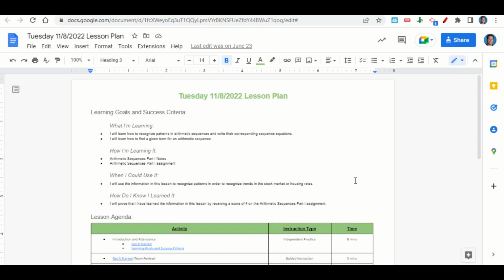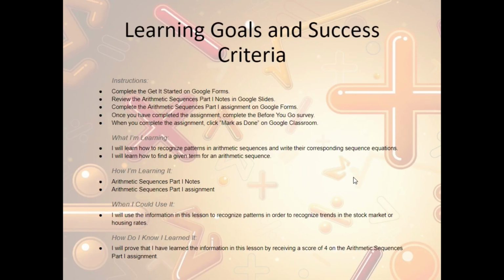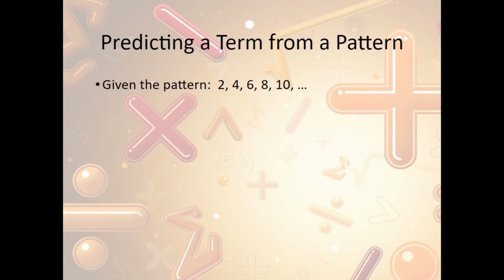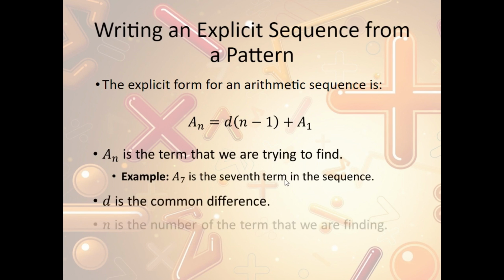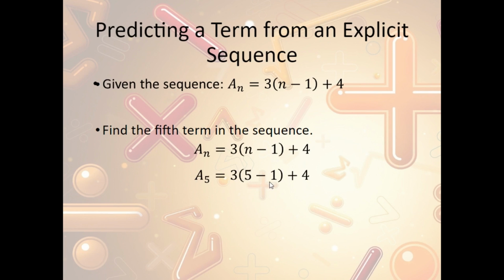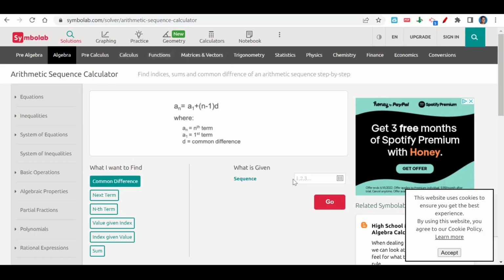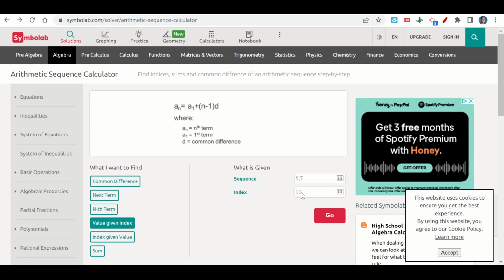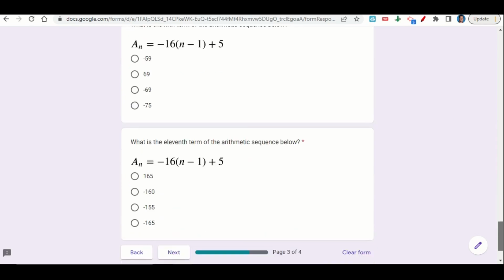11/8/2022 Arithmetic Sequences Part I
0:00 Agenda and Learning Goals
1:25 Arithmetic Sequences Part I Notes
7:59 Arithmetic Sequences Part I

Instructions:
* Review the Arithmetic Sequences Part I Notes in Google Slides.
* Complete the Arithmetic Sequences Part I assignment on Google Forms.

What I’m Learning:
* I will learn how to recognize patterns in arithmetic sequences and write their corresponding sequence equations.
* I will learn how to find a given term for an arithmetic sequence.

How I’m Learning It:
* Arithmetic Sequences Part I Notes
* Arithmetic Sequences Part I assignment

How Do I Know I Learned It:
* I will prove that I have learned the information in this lesson by receiving a score of 4 on the Arithmetic Sequences Part I assignment.